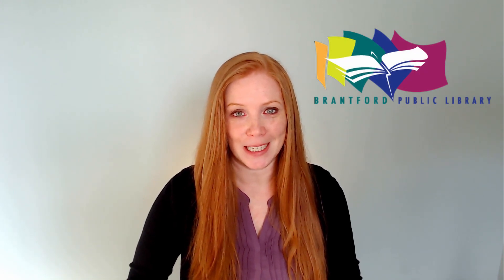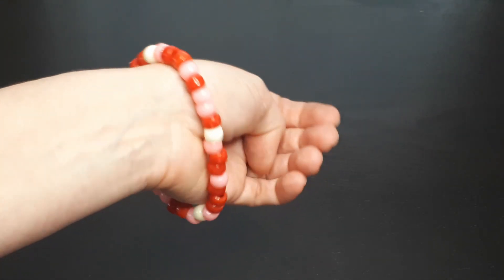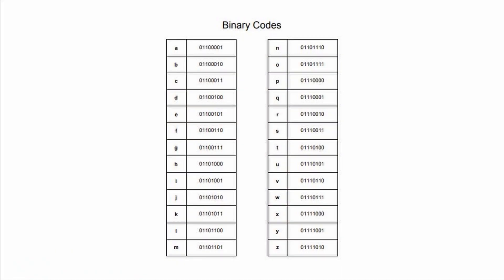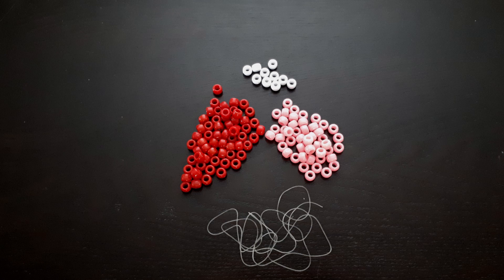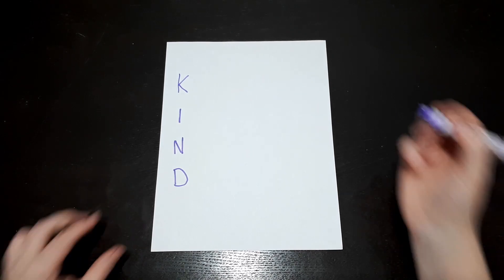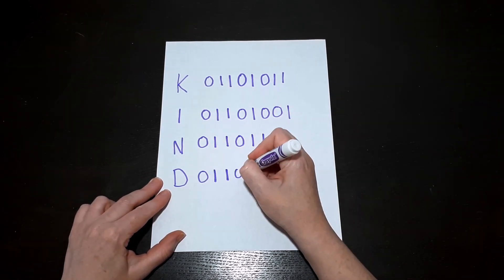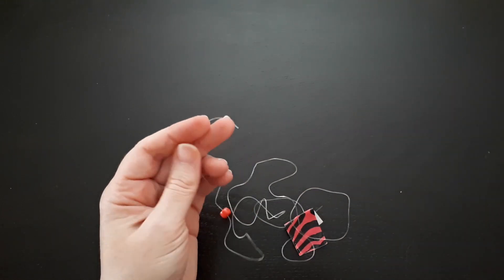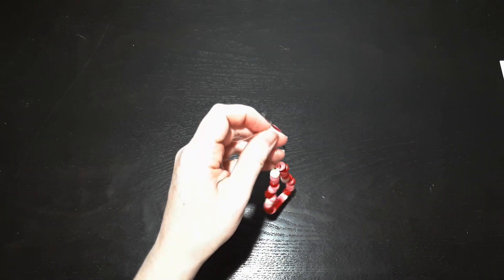STEAM Challenge - Binary Code Bracelet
STEAM Challenge is a weekly activity that challenges you to use your problem solving and creative thinking to complete a project. This week Amy is sharing a secret message binary code bracelet project.

For more home based activities visit the Home based activities page on the Brantford Public Library

To find out about upcoming events, check out the Library's event calendar